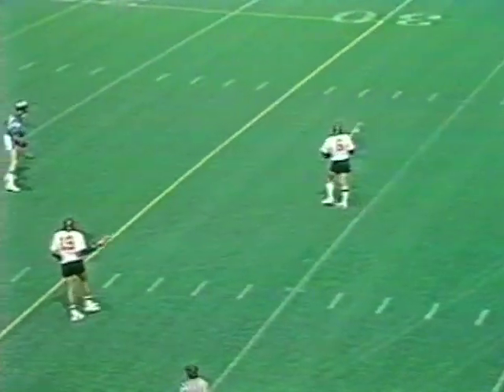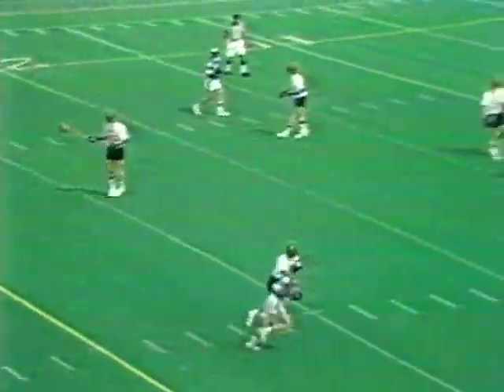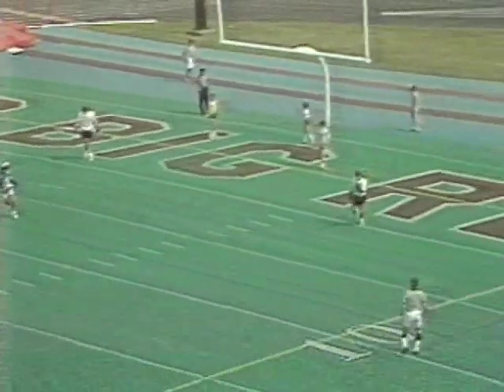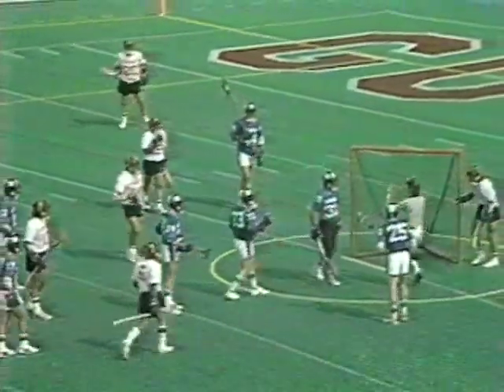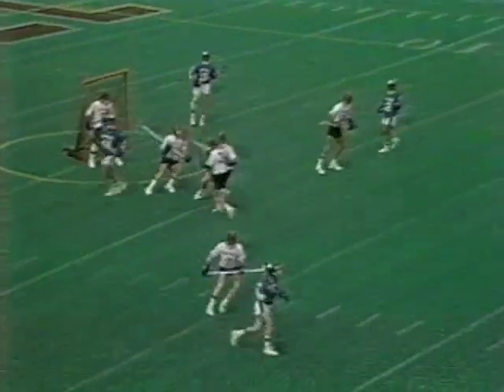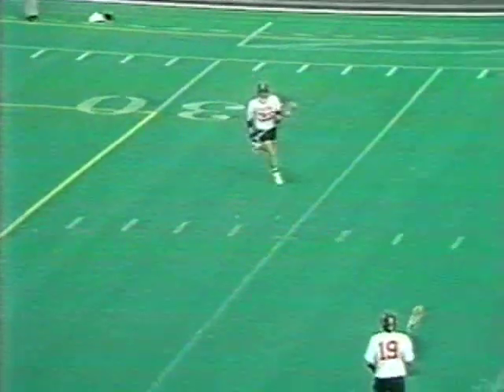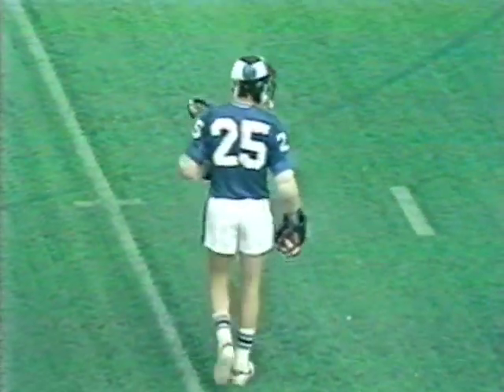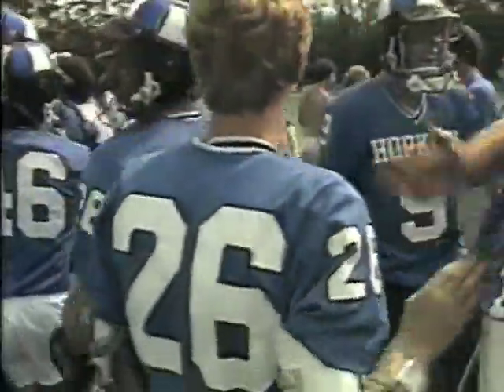1980 NCAA Men's Lacrosse National Championship - part 2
The 1980 NCAA Division I Men's Lacrosse Tournament was the 10th annual Division I NCAA Men's Lacrosse Championship tournament. Eight NCAA Division I college men's lacrosse teams met after having played their way through a regular season, and for some, a conference tournament. The championship game was hosted by Cornell University, and was played in front of 7,557 fans. The game saw the Johns Hopkins University defeat University of Virginia by the score of 9--8 in double-overtime.

Hopkins battled back from an 8-6 deficit with nine minutes to play, when attackman Jeff Harris took a pass from Jim Bidne in front of the Virginia goal and rifled a shot over the left shoulder of the Cavalier's goalie with 1:12 to play in the second overtime to give Hopkins the team's third straight national title. Virginia had defeated the Blue Jays earlier in the year 12 to 9, ending Hopkins 25 game win streak. Following the tournament, National lacrosse champ Johns Hopkins dominated the Division I All American squad with eight total selections. Goalie Mike Federico, defenseman Mark Greenberg and midfielder Brendan Schneck repeated as first team choices, while Jeff Cook made the second team attack squad.